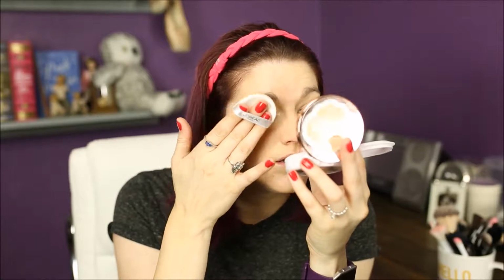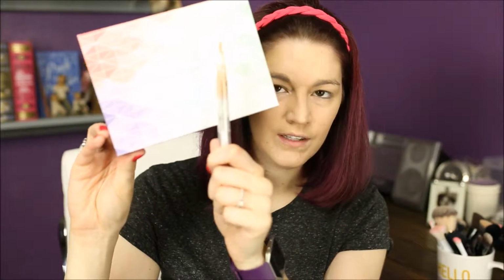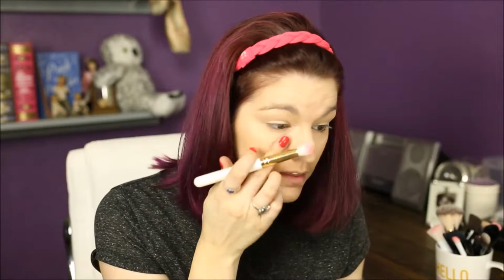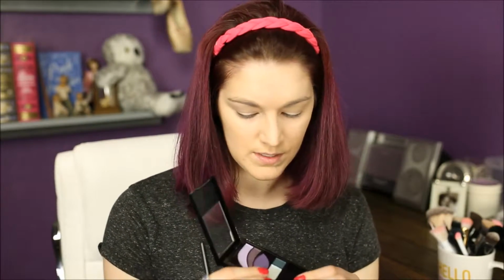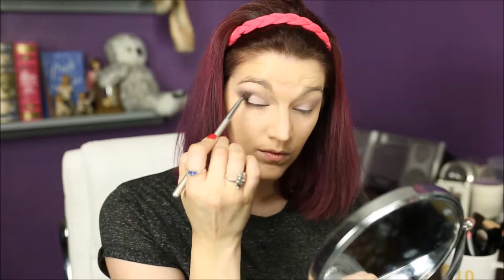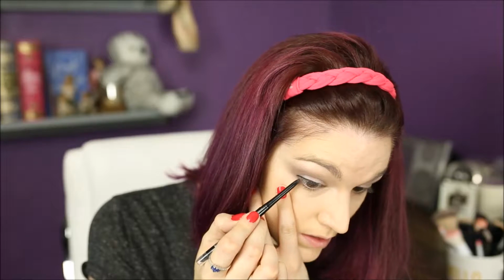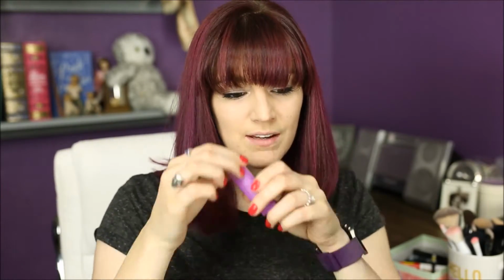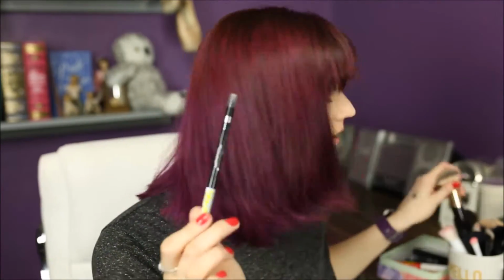Husband picks my makeup Tag - Drugstore Makeup Tutorial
Hello Gorgeous!

Ok, this one is a little different. It is an all drugstore makeup tutorial/ my husband buys my makeup. Daniel went to the drugstore and picked out everything that I needed for a full face of makeup. This video is a little lengthy and chatty,  just fyi. :-)

Products in this video:
Almay Smart Shade Perfect & Correct Primer
Rimmel Exaggerate Undercover Shadow Primer
Rimmel Exaggerate Waterproof Eye Definer
Maybelline Dream Velvet Soft-Matte Hydrating Foundation
Loreal Lumi Cushion Foundation
Revlon Photoready Shadows in Muse
Elf High Definition Undereye Setting Powder
Loreal Voluminous Miss Manga Rock
Loreal single shadow in Teal Couture
Maybelline Color Sensations in Peach Poppy
Loreal Colour Riche eye shadow in Cookies and Cream
Wet N Wild Highlighting and Concealing Pen